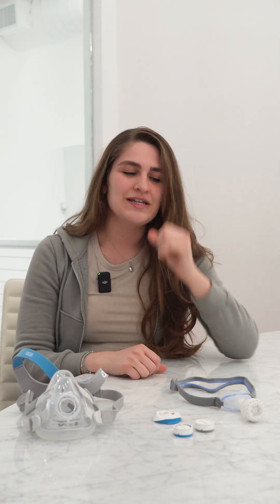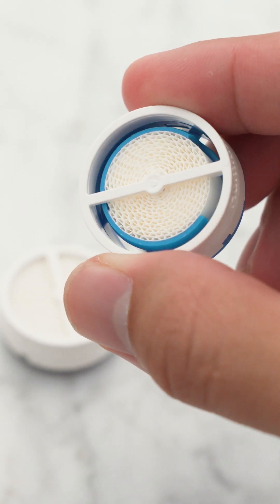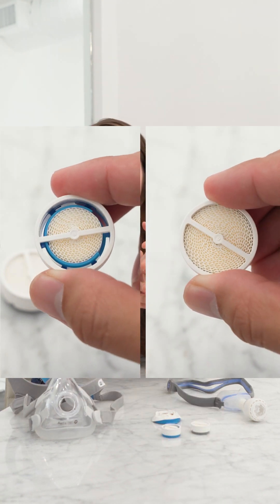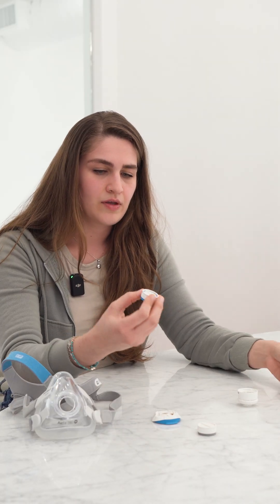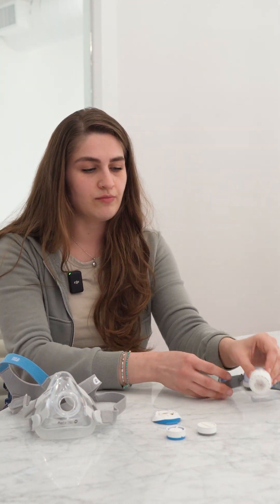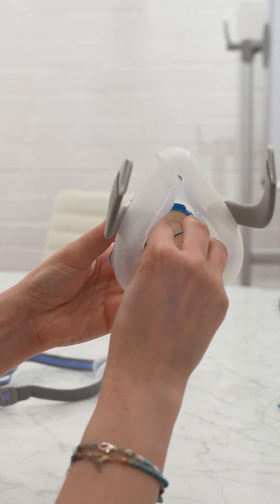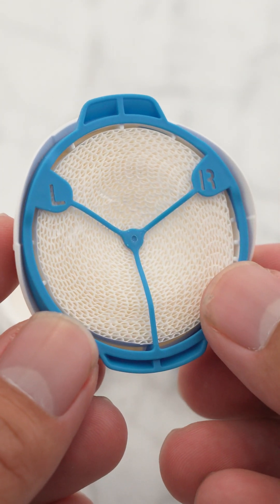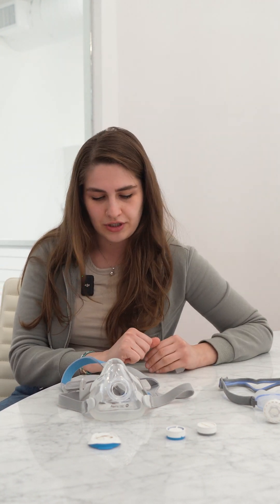How Does HumidX™ Work?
Ever wondered how the AirMini™ works without water? Well, explore the world of HumidX™ with Narina, our in-house respiratory therapist and team lead here at Lofta.